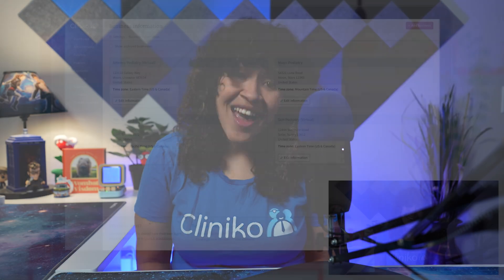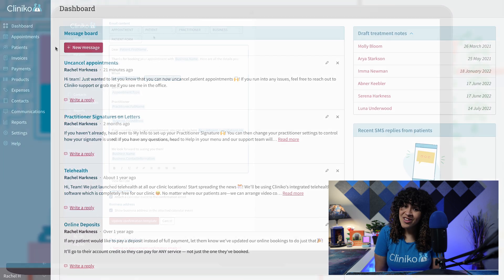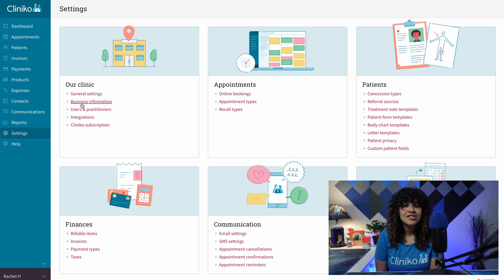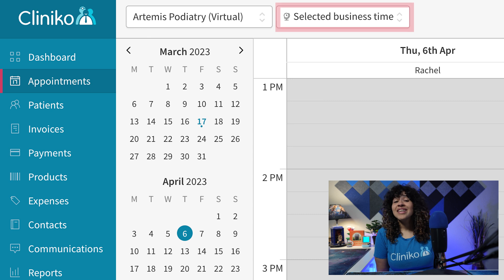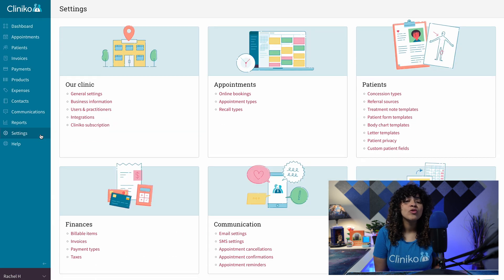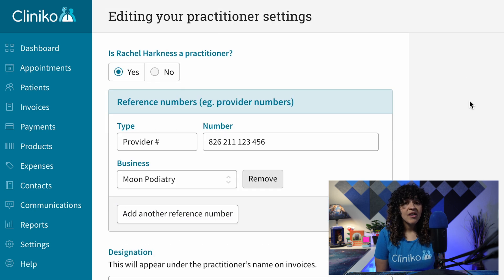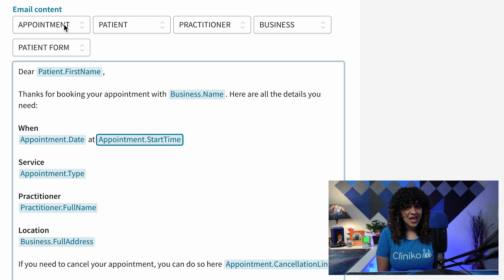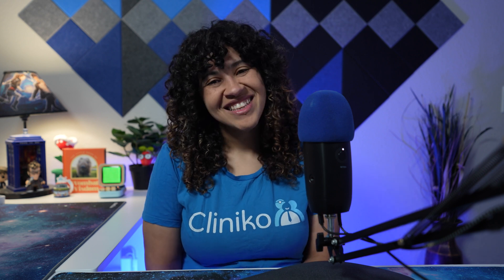Cliniko this week: Multiple time zones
Do you have multiple businesses with different time zones? If so, we’re excited to announce that you can now enable and set-up separate time zones for each of your locations within Cliniko 🎉!

This change allows you to view your appointments calendar and Cliniko reports in your preferred time zone. Even invoices, payments, patient details, and communications will use the appropriate business time zone you’ve set — automatically!

To get started, you'll want to make sure you have a few key things set up in your account.

Chapters:
00:00 - Multiple business time zones overview
00:58 - Enable advanced support for multiple time zones
01:29 - Account time zone settings
01:45 - Update business time zones
02:27 - Time zone changes in Cliniko
03:01 - Time zone drop down in Reports
03:25 - User time zones
03:58 - Practitioner availability settings
04:49 - Communication time zone placeholders
06:11 - Outro